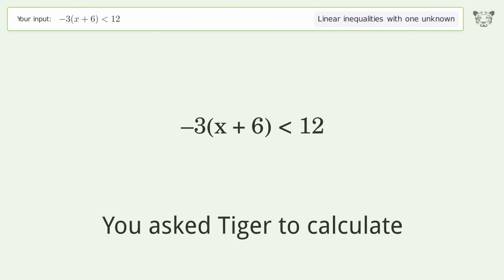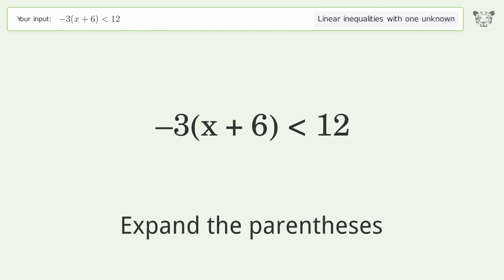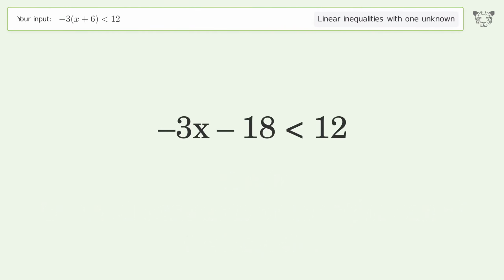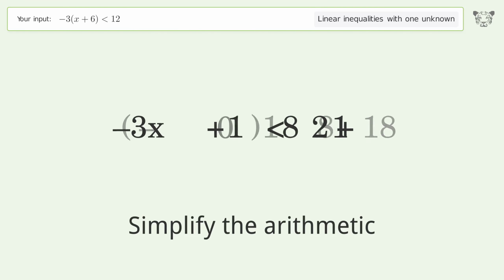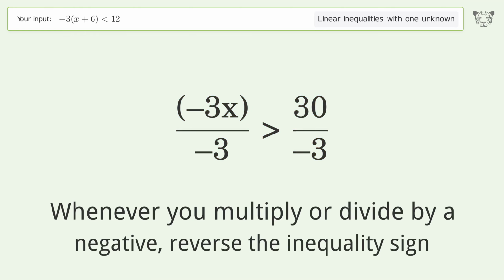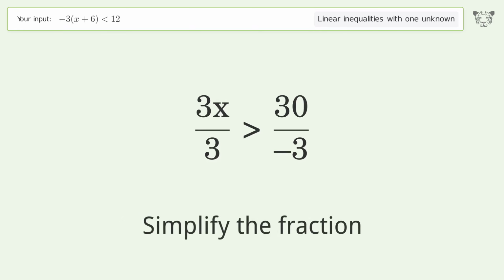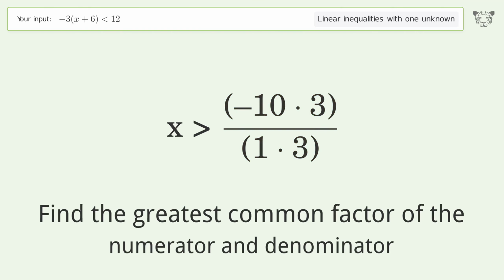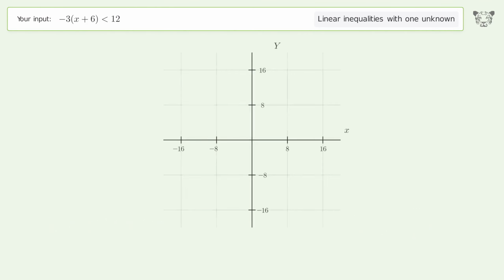Solving Linear Inequalities: -3(x+6) is Smaller Than 12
Struggling with -3(x+6) is Smaller Than 12? Watch our step-by-step video on Tiger Algebra to master this linear inequality effortlessly. Also, check out for more tips and tricks